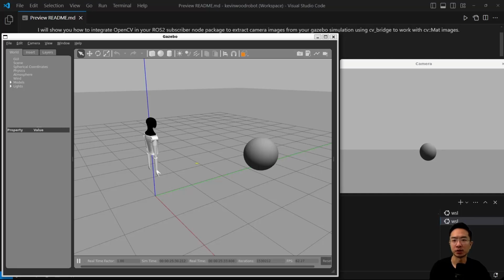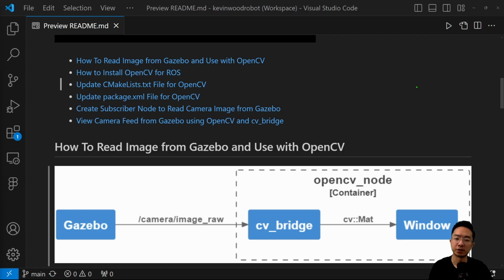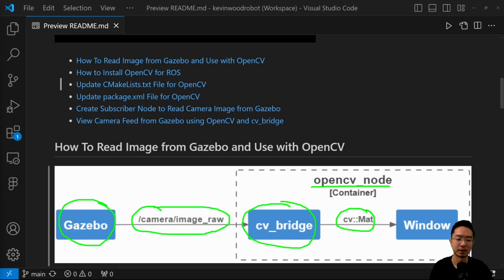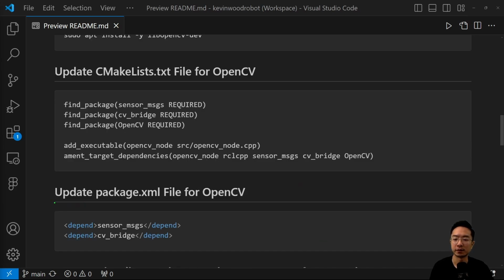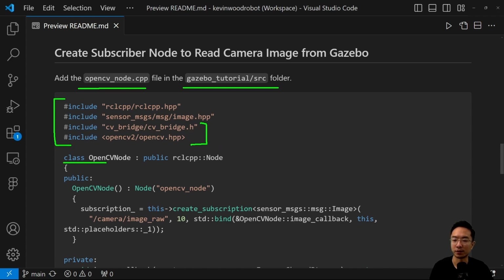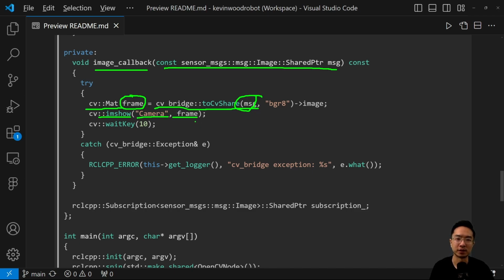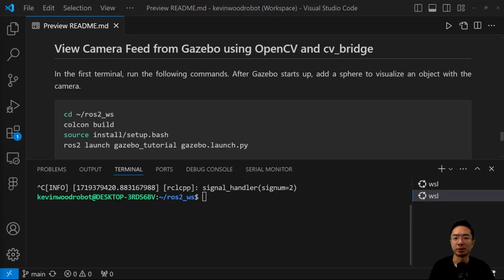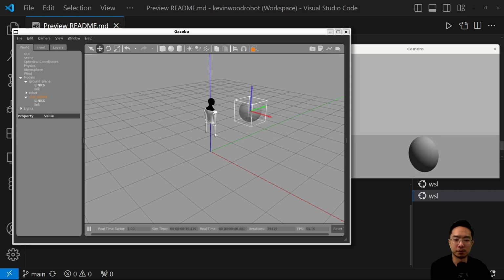ROS2 OpenCV C++ Node to Read Camera Images from Gazebo with cv_bridge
I will show you how to integrate OpenCV in your ROS2 subscriber node package to extract camera images from your gazebo simulation using cv_bridge to work with cv::Mat images.

0:00 Introduction
1:05 How To Read Image from Gazebo and Use with OpenCV
1:59 How to Install OpenCV for ROS
2:09 Update CMakeLists.txt File for OpenCV
2:46 Update package.xml File for OpenCV
3:04 Create Subscriber Node to Read Camera Image from Gazebo
5:18 View Camera Feed from Gazebo using OpenCV and cv_bridge